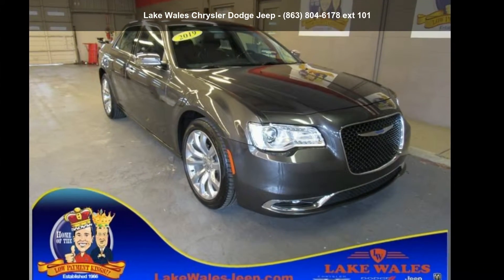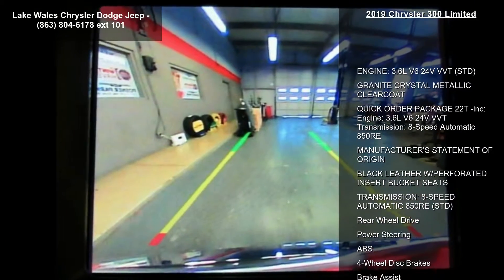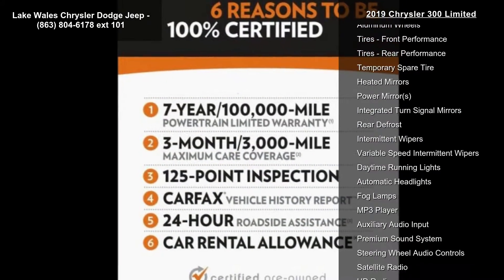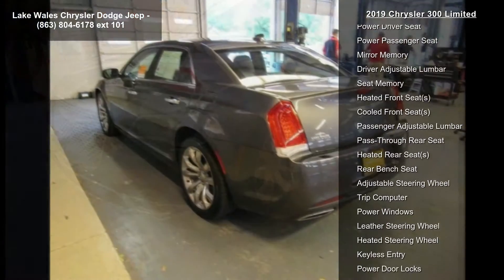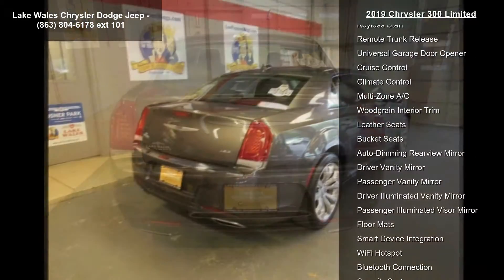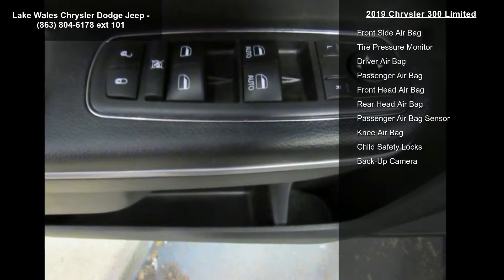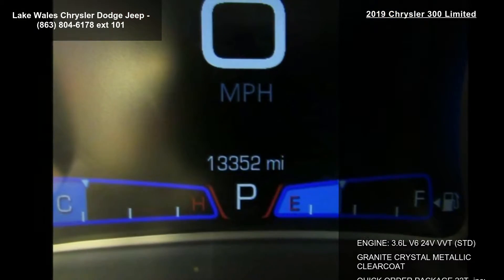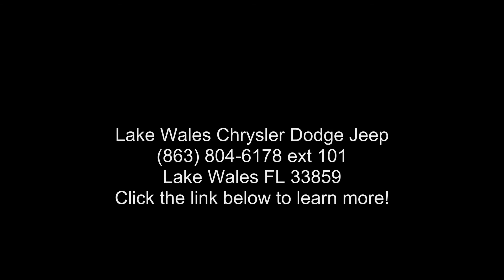2019 Chrysler 300 Limited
CARFAX One-Owner. Clean CARFAX. Gray 2019 Chrysler 300 Limited RWD 8-Speed Automatic 3.6L 6-Cylinder SMPI DOHC One Owner !